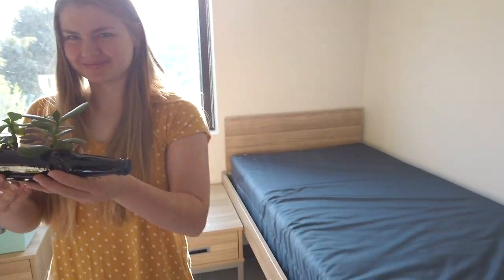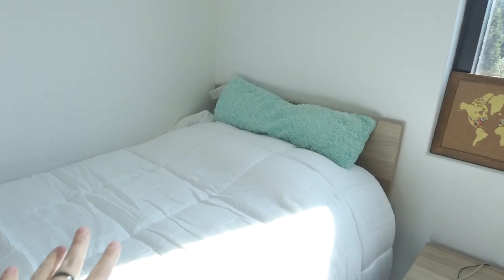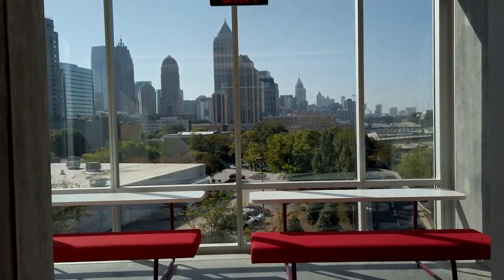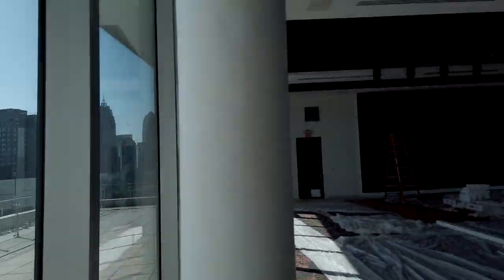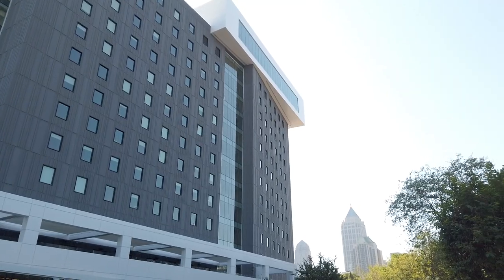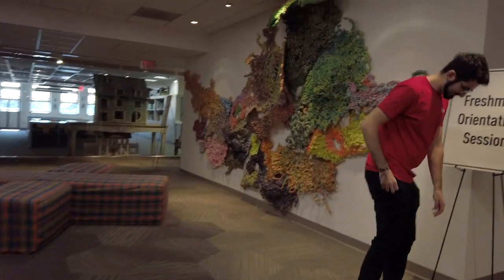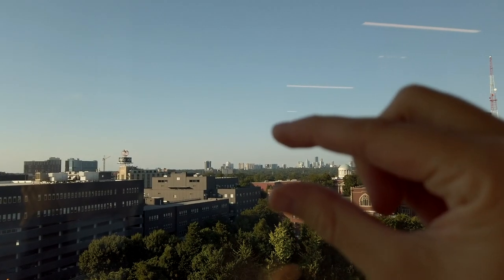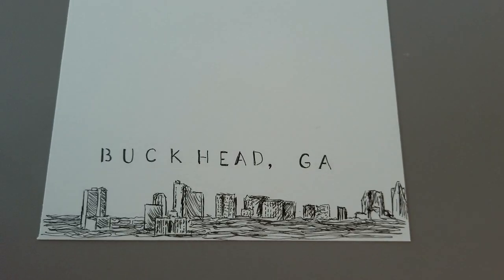scad atlanta | orientation, move in, new residence hall FORTY tour !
as of now, i am a student at SCAD’s Atlanta location!! when i was making this decision, SCAD vlogs were my favorite resources. but so few of them depict atlanta’s campus! hopefully this will change that :)